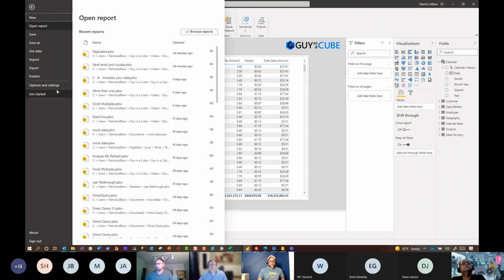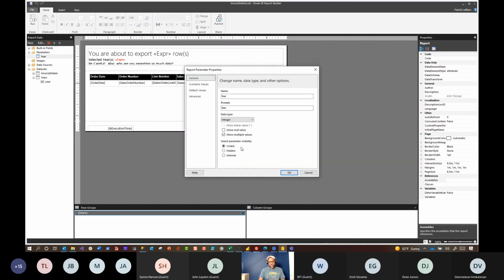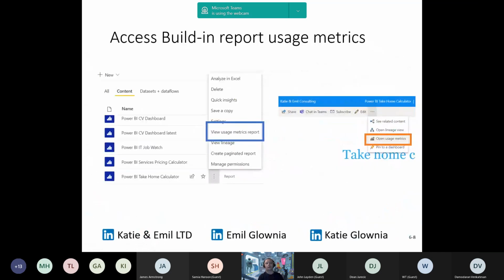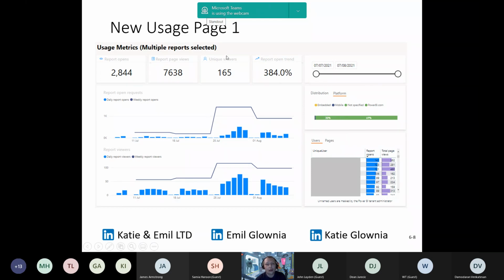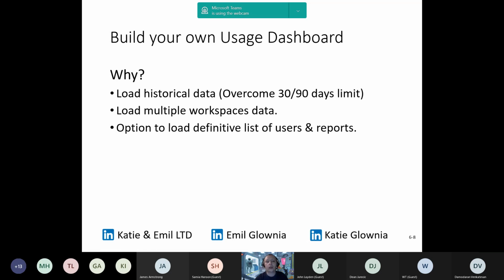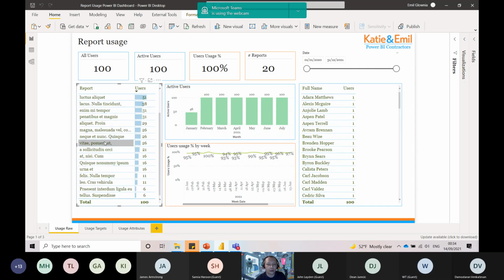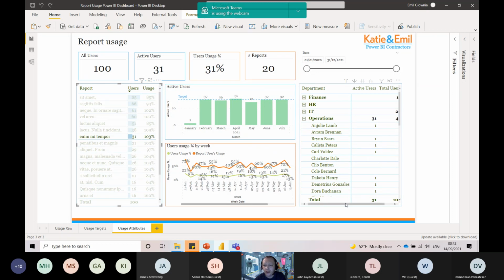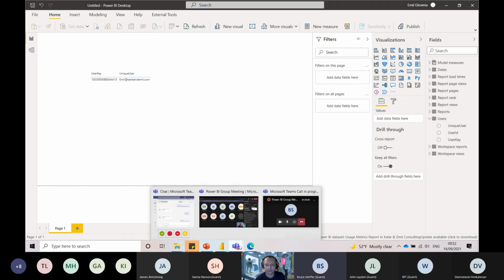Atlanta BI Group Meeting 20210913 (Power BI Report Usage Dashboard)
What is one of the most important KPI after you deliver Power BI reports/dashboards to users? Without doubts one of it will be the actual usage of reports where we can answer questions like:
• How many users accessed a report (or workspace)?
• What are the most popular reports?
• Are there any reports that are not being used?
• What is the users’ usage trend?
• Usage by Department etc.
• Report performance.